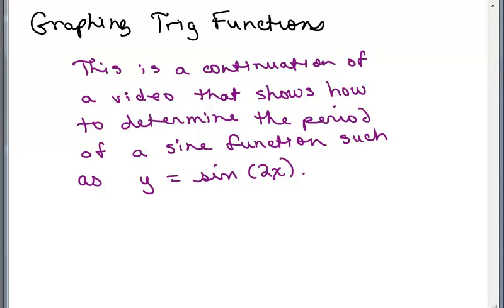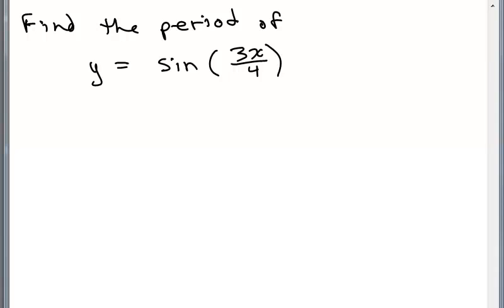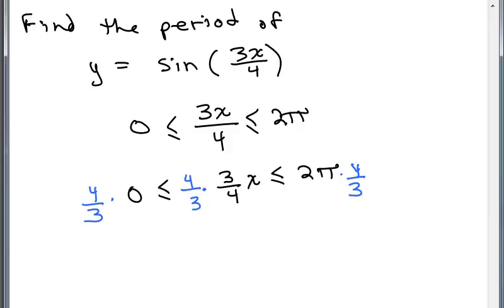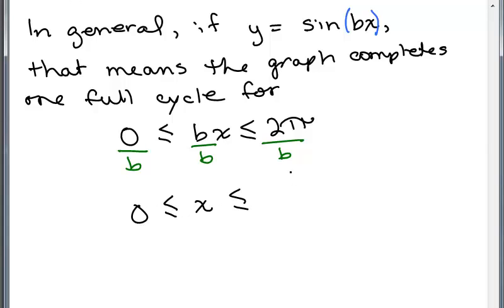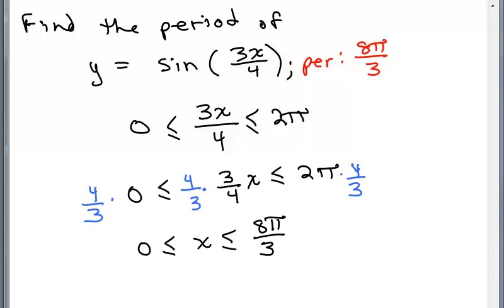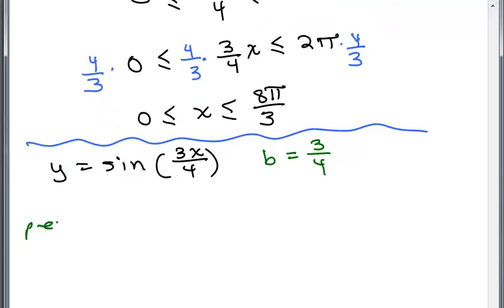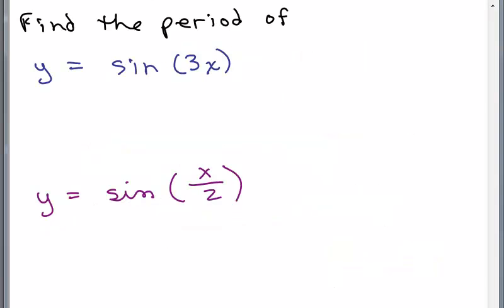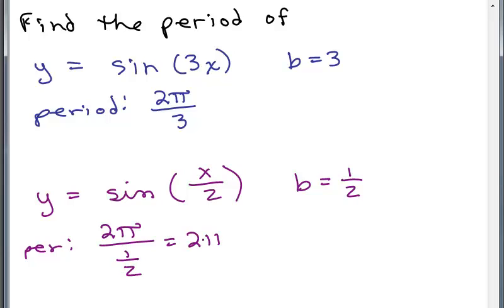Graph Sine Function 13